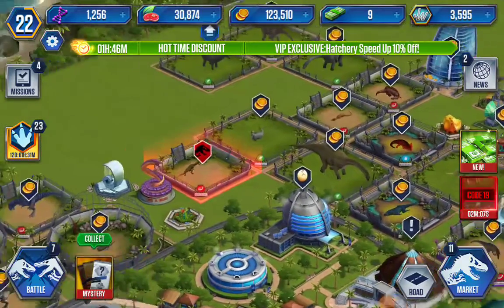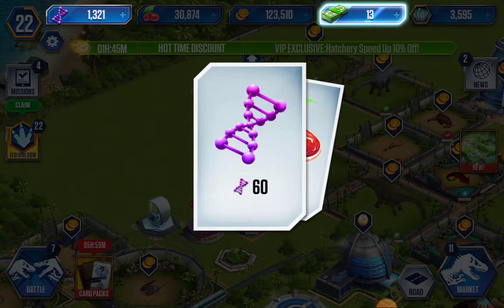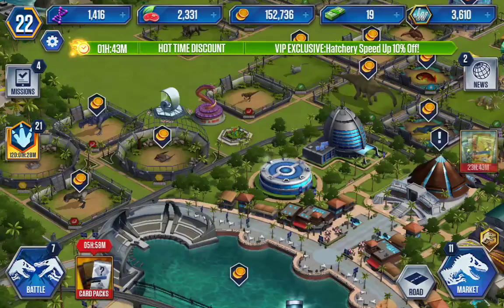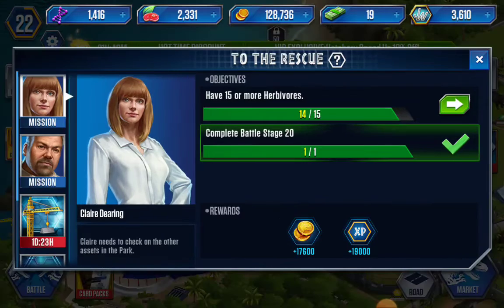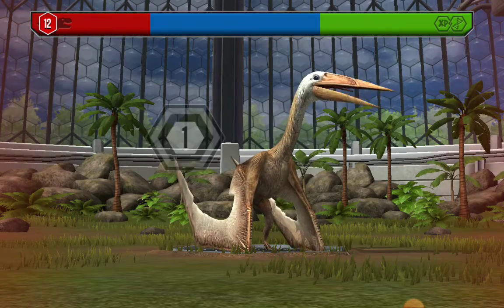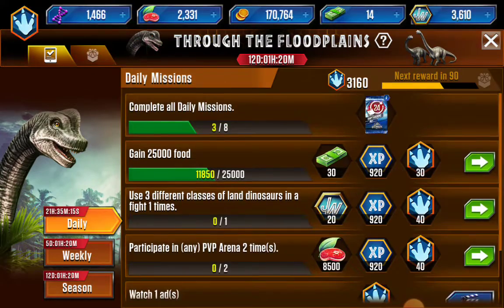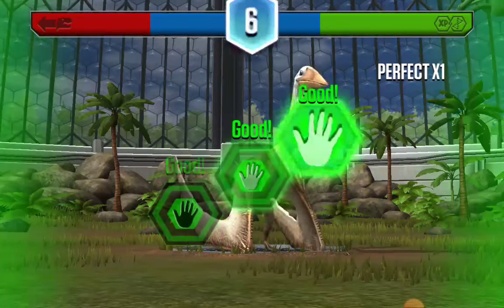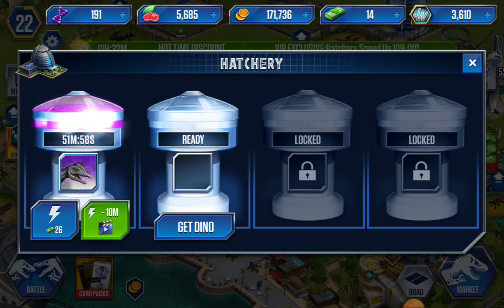Jurassic World The Game ep4 |Code 19|Prince M734